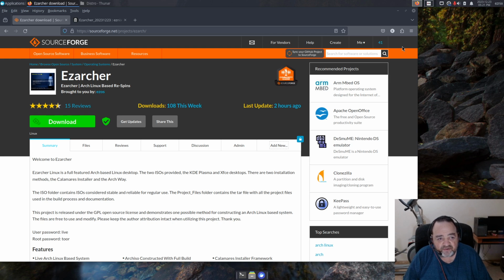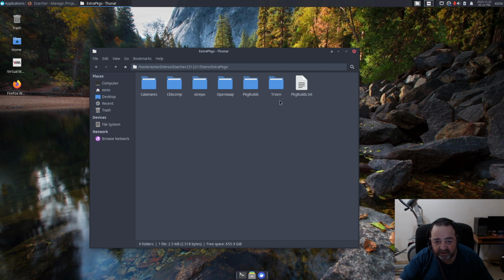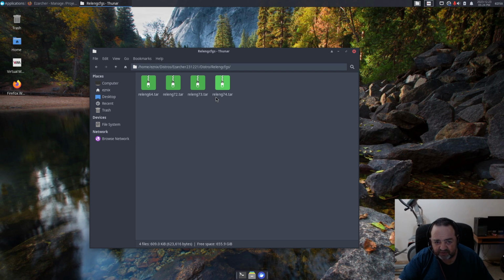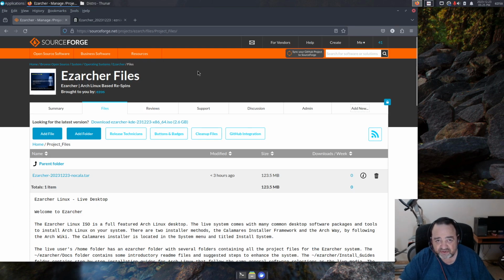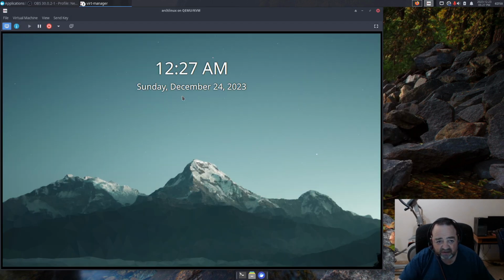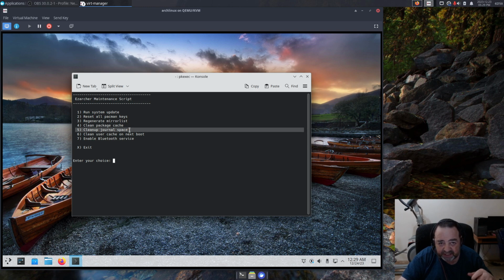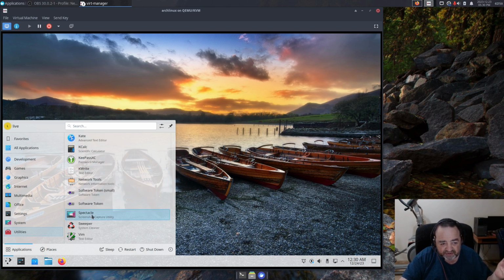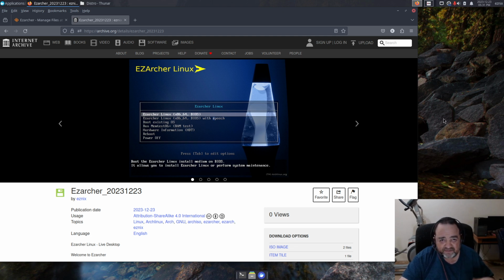Ezarcher 2023.12.23 Updates | Happy Xmas & New Year!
Welcome to Ezarcher

Ezarcher Linux is a full featured Arch based Linux desktop. Two ISOs provided, the KDE Plasma and Xfce desktops. There are two installation methods, the Calamares Installer and the Arch Way.

The ISO folder contains ISOs considered stable and reliable for regular use. The Project_Files folder contains the tar file with all the project files used in the build process and documentation.

This project is released under the GPL open source license and demonstrates one possible method for constructing an Arch Linux based system. The files are free to use and modify. Please keep the author attribution intact when utilizing this project. Thank you.

Features:
    Live Arch Linux Based System
    Official Arch Linux Repositories
    Archiso Constructed With Full Build Documentation
    Build Templates For Several Desktops
    Calamares Installer Framework
    Arch Linux Philosophy Respected - DIY User Choice

Eznix Related Links:
Ezarcher